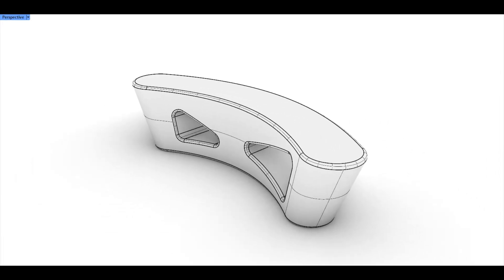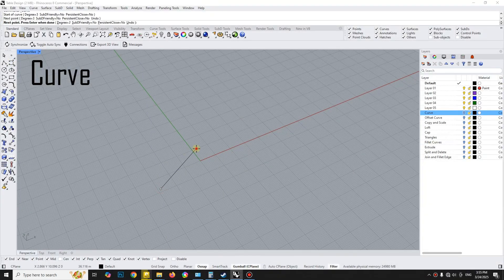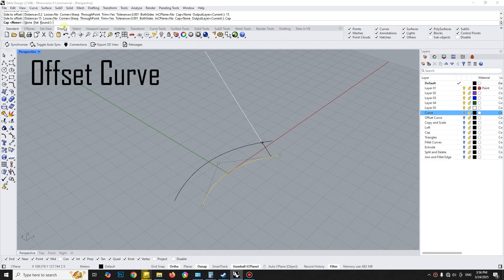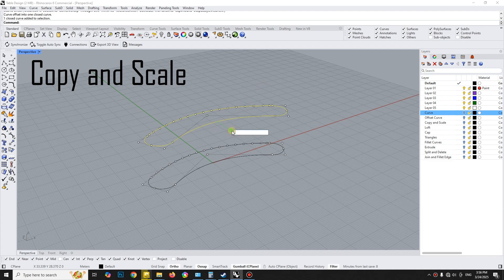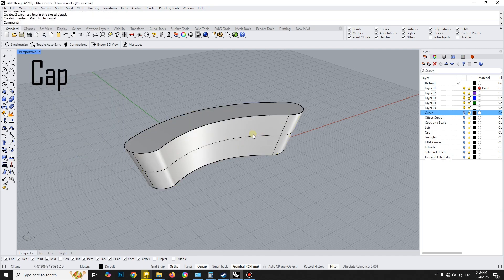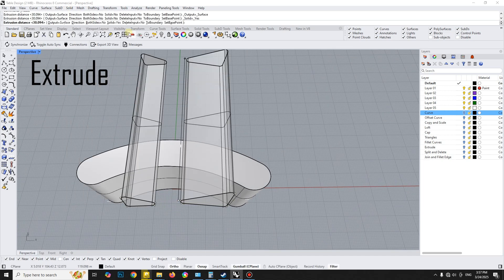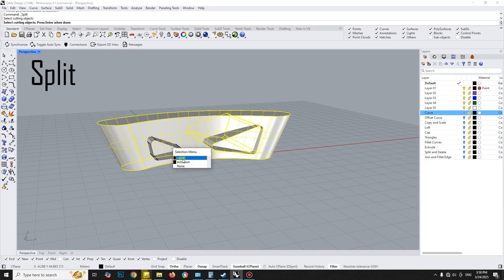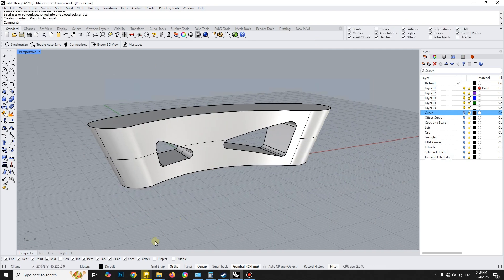Table Design in Rhino 3D - Loft + Trim + Fillet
Rhino Foundational, Rhino architecture, Table Design, Rhino furniture design, 3D modeling tutorial, Loft